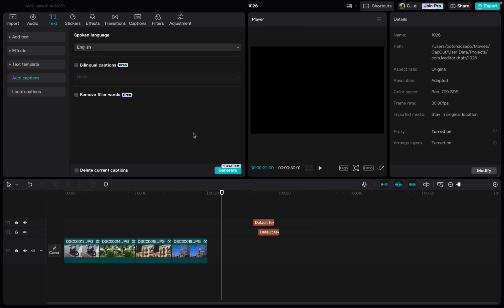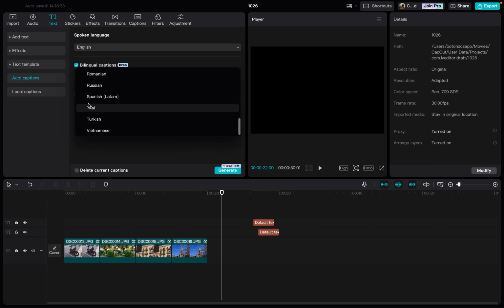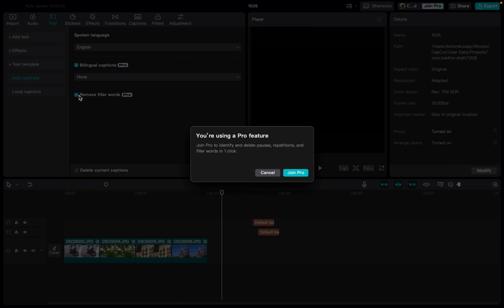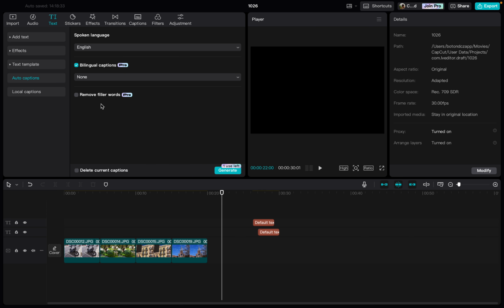How To Create Auto Captions On CapCut?